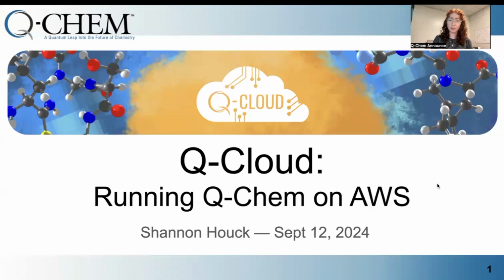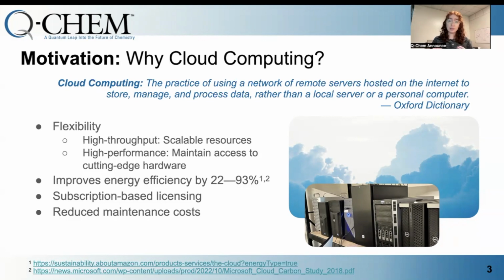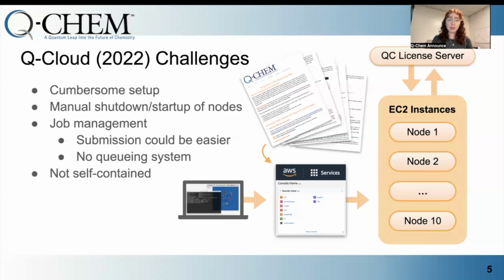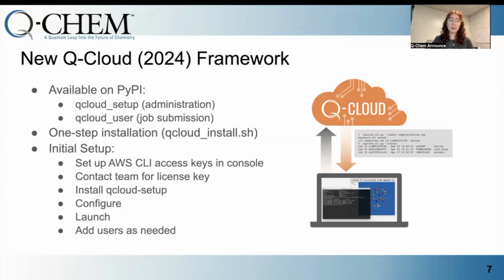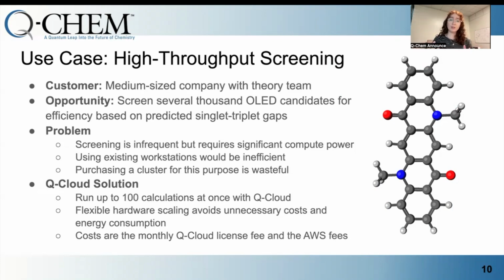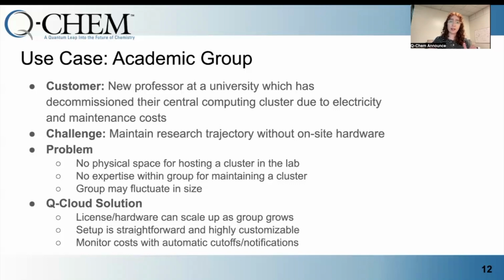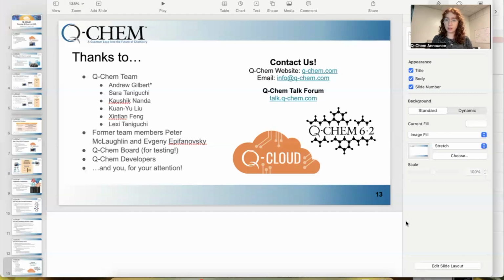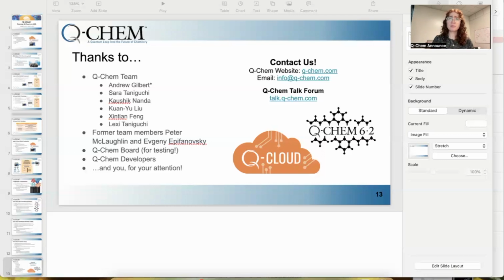Webinar 76 — Q-Cloud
We're delighted to announce that Q-Cloud will be released on January 1, 2025!

Computational chemists across the globe are increasingly using cloud computing resources to do their work, for a variety of reasons, including reduced infrastructure costs, energy efficiency, and flexibility. In this webinar, we introduce our new Q-Cloud product, which enables fast, efficient Q-Chem calculations on AWS infrastructure.